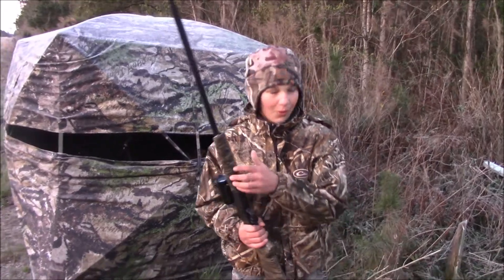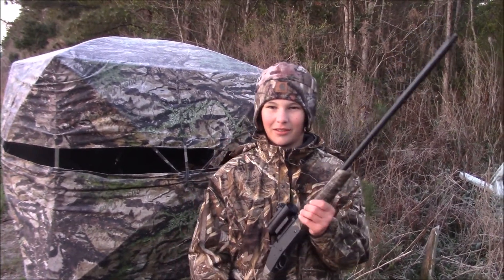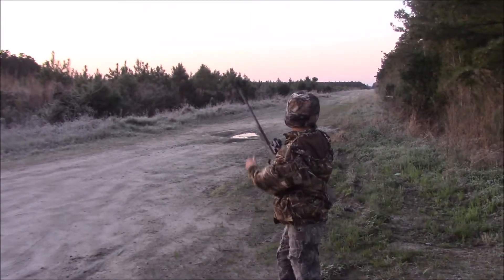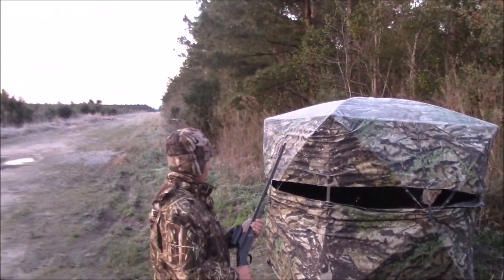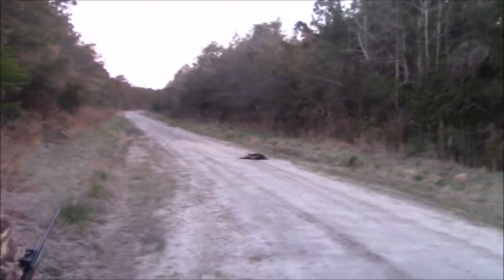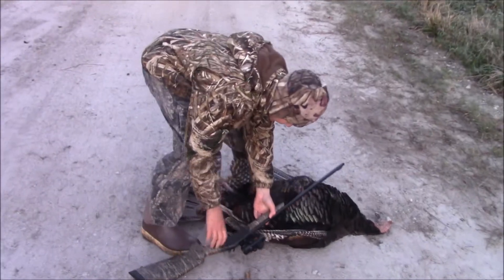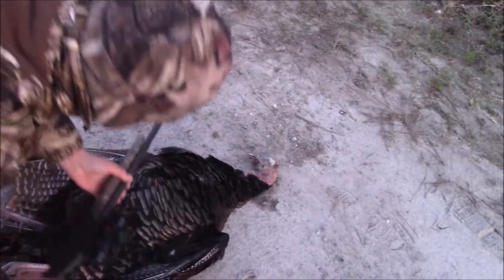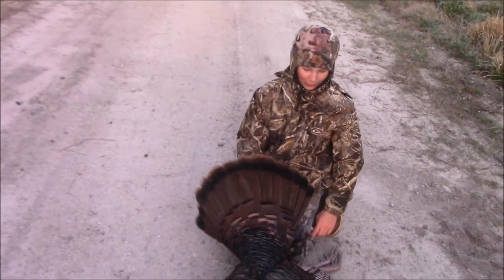2021 Youth Turkey Hunt with 410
410 Stevens 301
Apex Ninja
BooBug the Turkey Thug